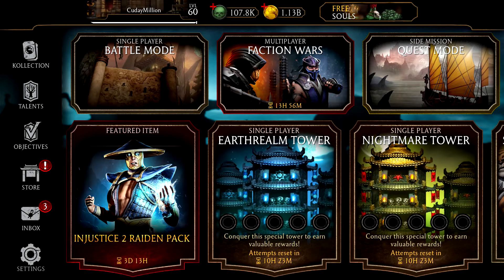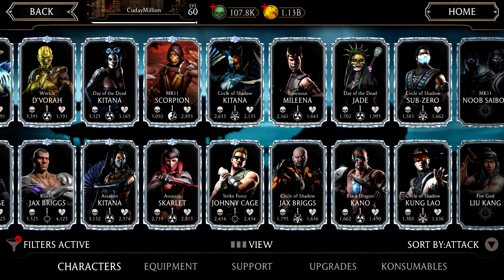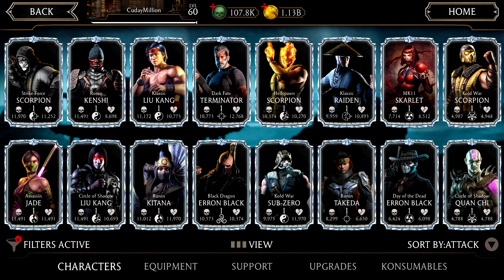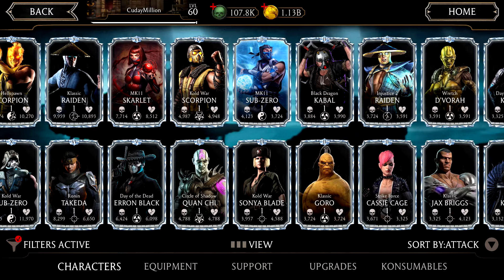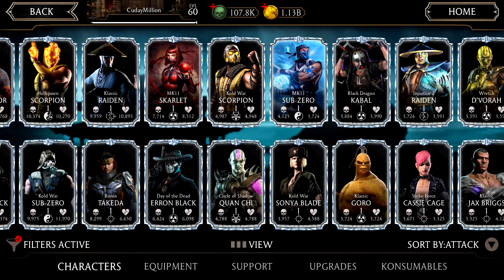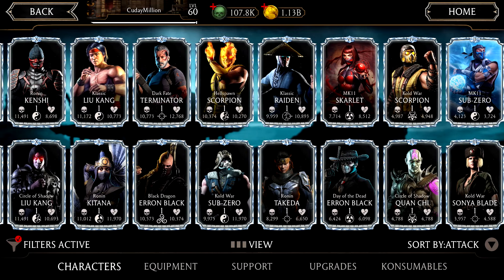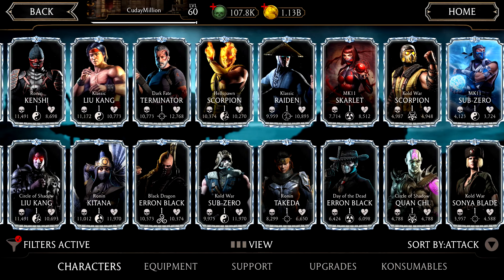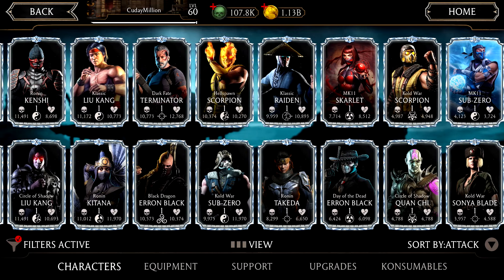I SPENT 1 MILLION SOULS! | The CRAZIEST Pack Opening EVER! | Elite Martial Artist | MK Mobile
JJD - A New Adventure (feat. Molly Ann) [NCS10 Release]

More Tags:
Elite Martial Artist Pack
Dark Fate Diamond Pack
Dark Fate Terminator Pack
Elite Outworld Pack
Elite Martial Artist Pack Opening
Elite Martial Artist Best Pack